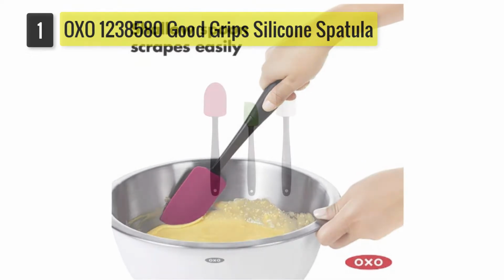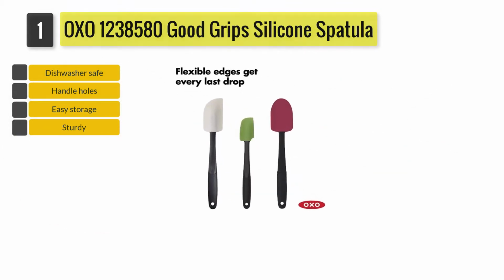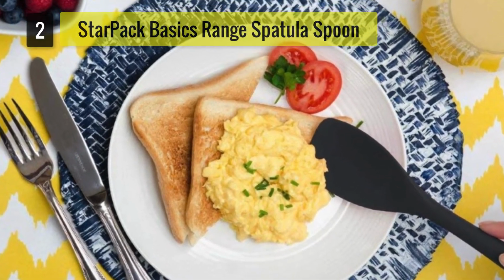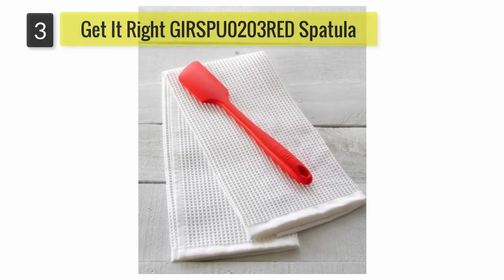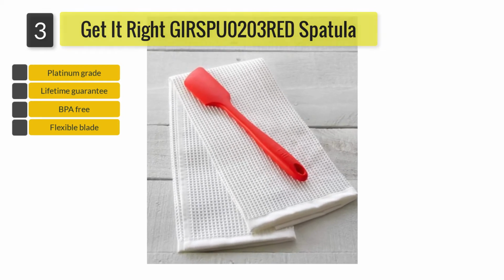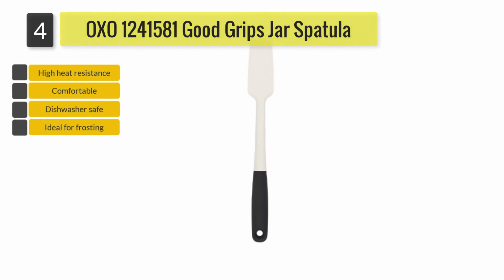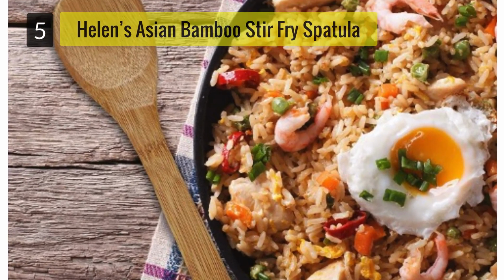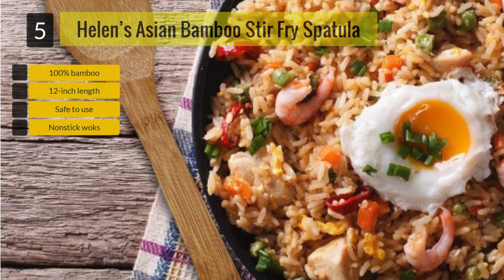♨️ 5 Best Mixing Spatulas Reviews of 2021 | OXO, StarPack, Helen's & Others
♨️ ​​OXO 1238580 Good Grips Silicone Spatula
♨️StarPack Basics Range Silicone Spatula
♨️​​OXO 1241581 Good Grips Jar Spatula
♨️​​Helen’s Asian Bamboo Stir Fry Spatula

In this video, we created a list of the 5 best Mixing Spatulas reviews video. Here, you’ll find spatulas for mixing with renowned brands. You can easily pick the perfect one.